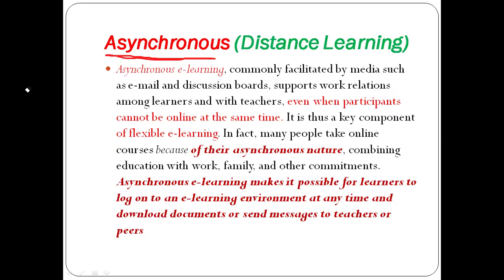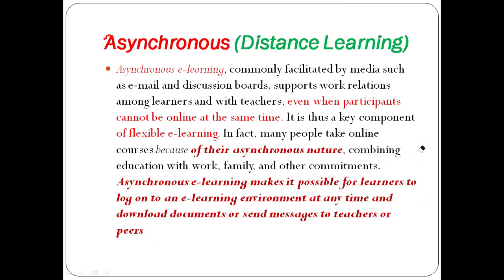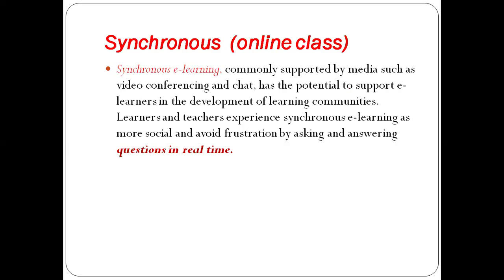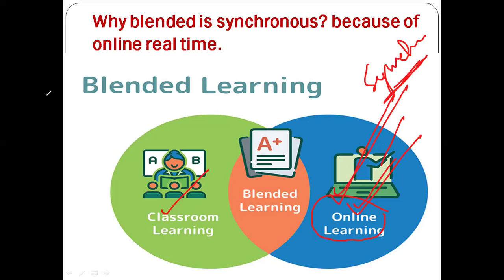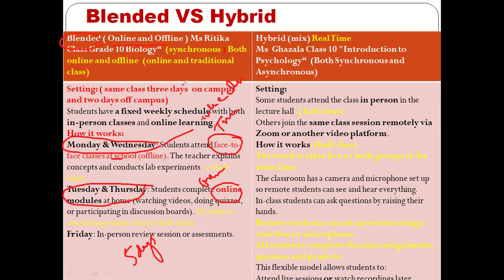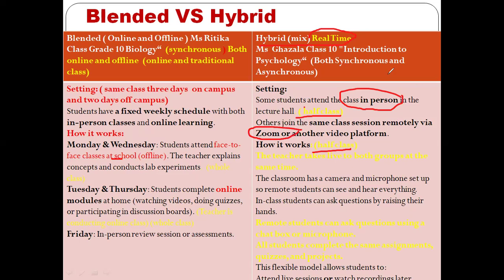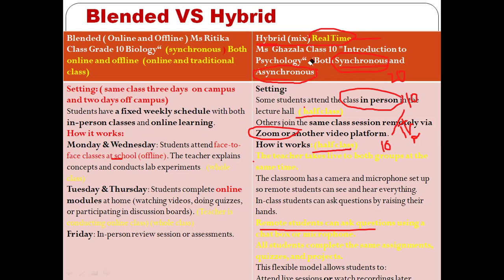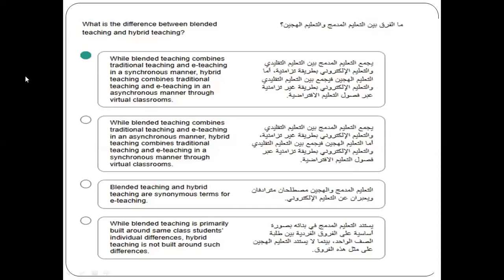SYNCHRONOUS VS ASYNCHRONOUS VS BLENDED VS HYBRID LEARNING: WHAT’S THE DIFFERENCE?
are you confused about the differences between synchronous, asynchronous, blended, and hybrid learning? in this video, we break down each of these educational models in a simple and engaging way to help you understand how they work, their pros and cons, and which one might be the best fit for you.

🎓 what you’ll learn in this video:

what is synchronous learning? (real-time learning with live interaction)

what is asynchronous learning? (learn at your own pace anytime, anywhere)

how does blended learning combine traditional and online methods?

what makes hybrid learning different from blended learning?

key benefits and challenges of each approach

which learning model suits different types of learners

this video is perfect for:

students trying to choose the best online learning method

teachers and educators designing effective learning environments

school leaders or institutions planning e-learning strategies

anyone interested in the future of education and digital learning tools

🌐 whether you're attending online classes, teaching remotely, or managing a school, this video will give you the clarity you need to navigate the evolving world of education.